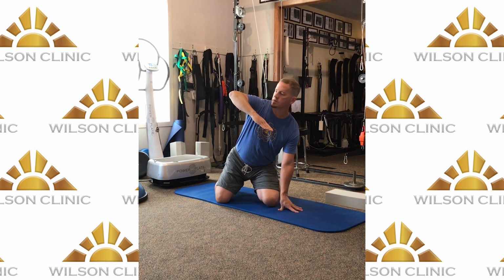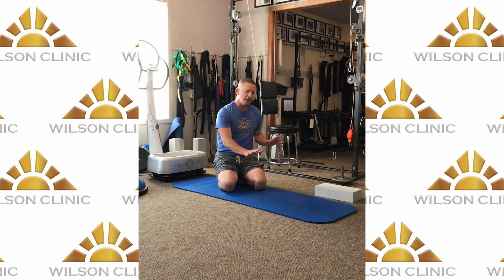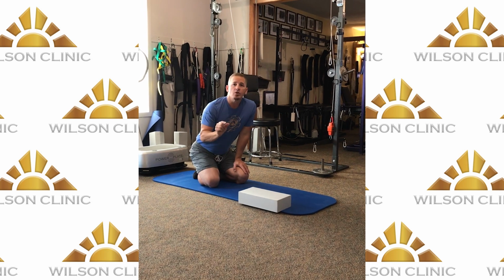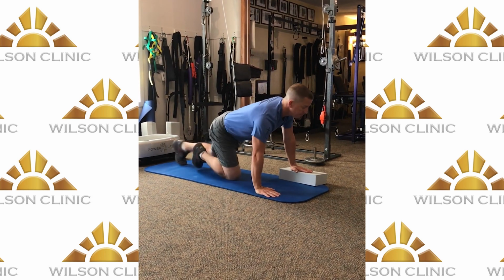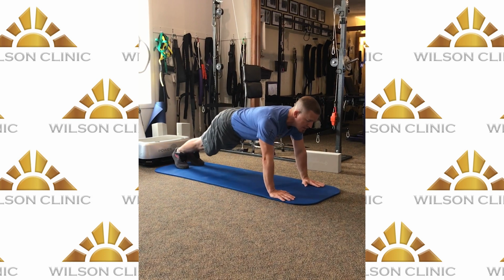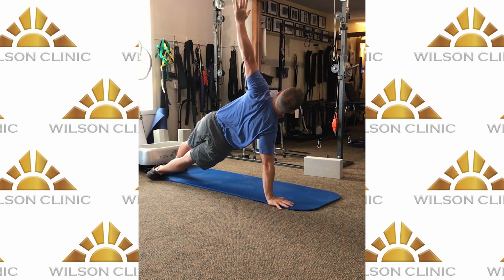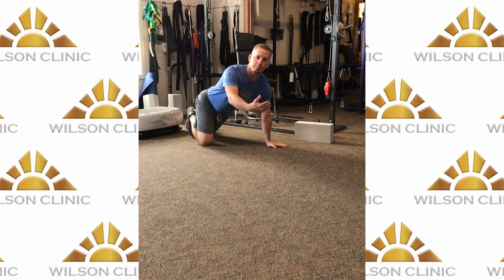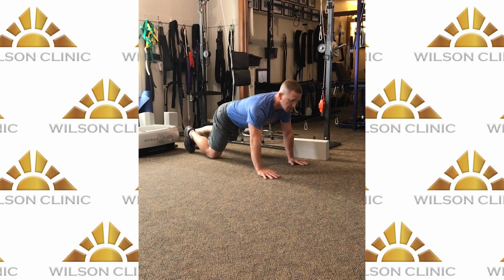Wilson Clinic - Push up part 2